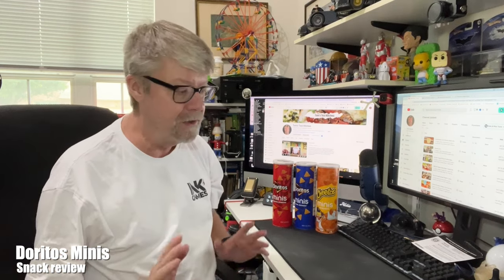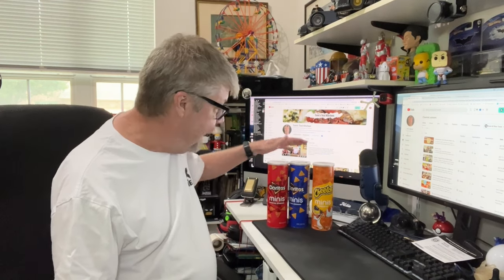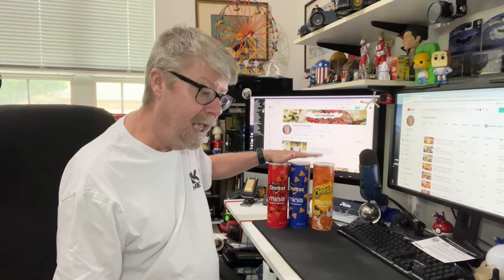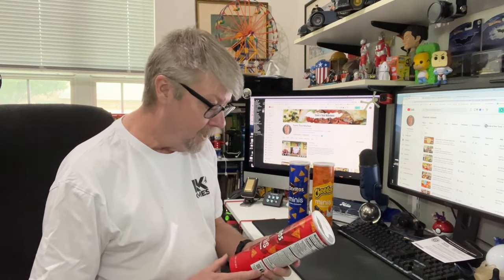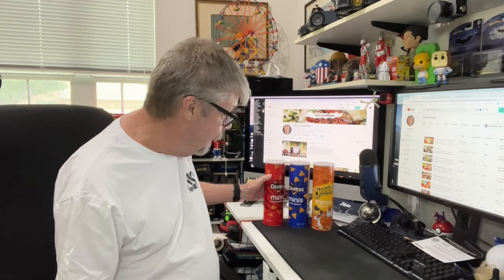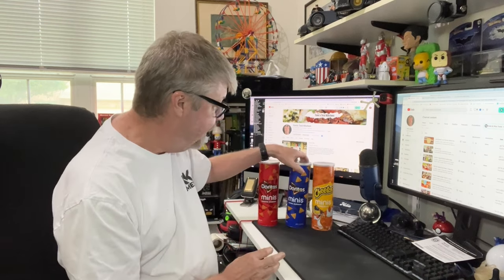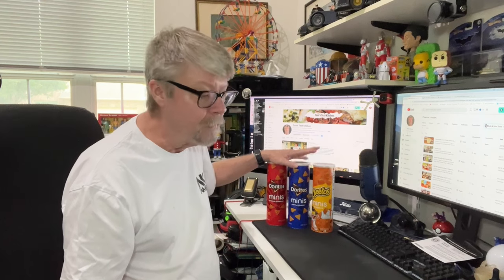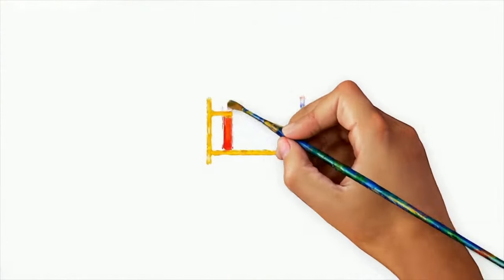Doritos Minis | Good deal or not?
In today's video I review Doritos Minis, are these a good deal or not. Let's take a look.

Come save money on Fetch with me! Sign up w/ code TFBUWH & get 2,000 pts See you there!